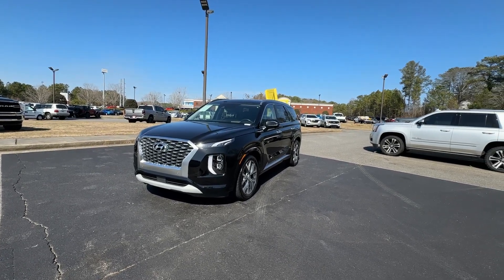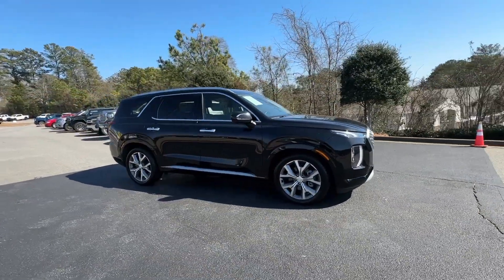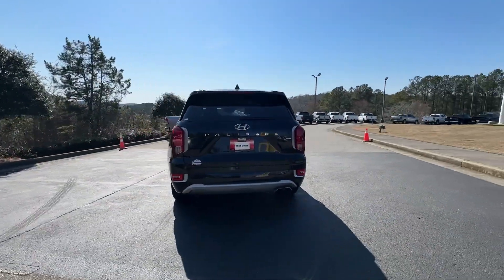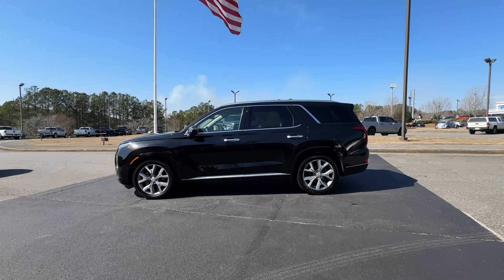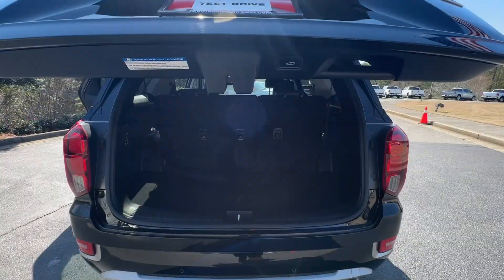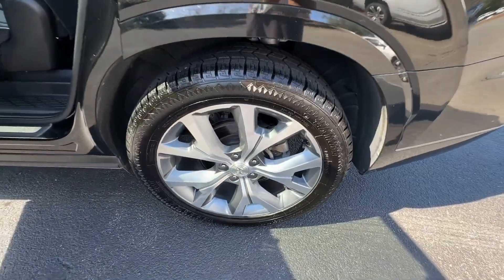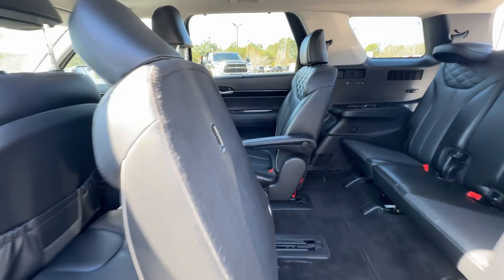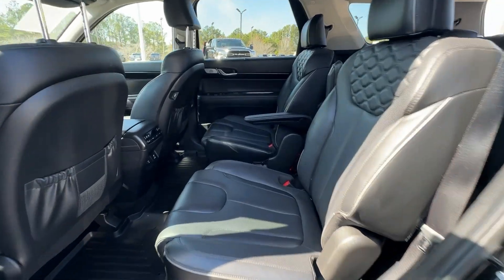2021 Hyundai Palisade Limited GA Canton, Woodstock, Holly Springs, Cumming, Jasper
Pre-Owned 2021 Hyundai Palisade Limited available at Shottenkirk CDJR of Canton located in 200 Liberty Blvd, Canton, GA, 30114. Servicing the Canton, Woodstock, Holly Springs, Cumming, Jasper area.
Please mention the stock CIP1717 when you contact the dealership for this vehicle.

You will love the features of this   2021  Hyundai Palisade.  This boldly styled, highly capable Palisade is an outstanding value. Three-row seating, a premium interior, ample cargo area, available all-wheel-drive, V6 power, and standard driver assistance are just some of the many features that make this spacious crossover irresistible.  These are just some of the great options this vehicle comes with: Heated Steering Wheel
, Head-Up Display, Apple Carplay®/Android Auto®, Moonroof, Keyless Entry, Navigation System, Heated Rear Seat(s), Power Passenger Seat, Cooled Front Seat(s), Heated Mirrors. Sophistication meets family-focused flexibility in this can-do Palisade. See for yourself when you take it out for a test drive. Our professional staff looks forward to giving you excellent service!